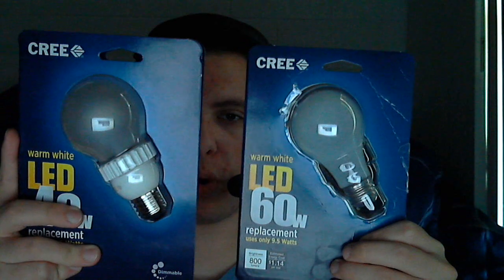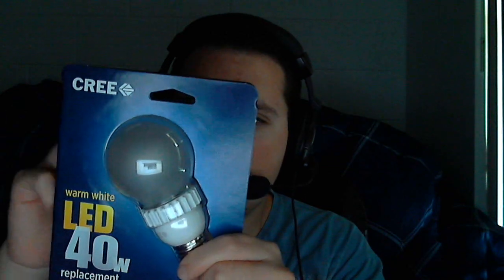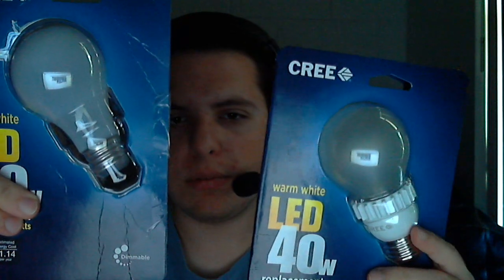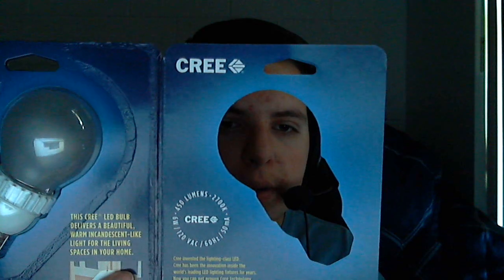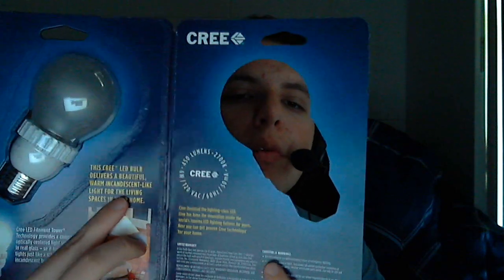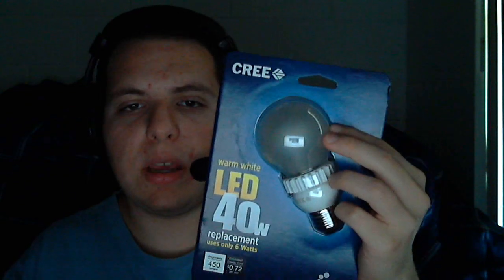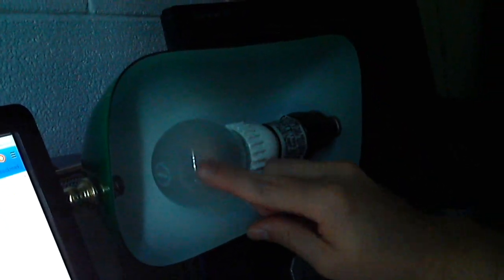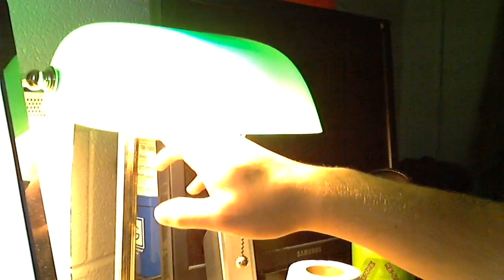CREE LED lightbulb review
This is a view review of the CREE LED lightbulb. Now available @ The Home Depot or HomeDepot.com  This new lightbulb offers the best bang for you bucks. Availalbe in 40W  & 60W equivalent. It offers the look of a standard incandescent lightbulb for a low cost.